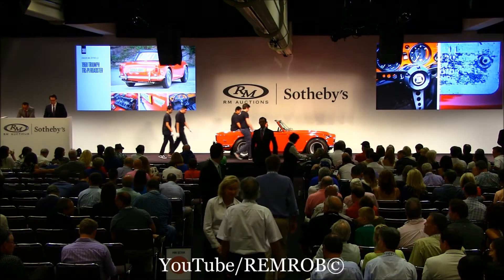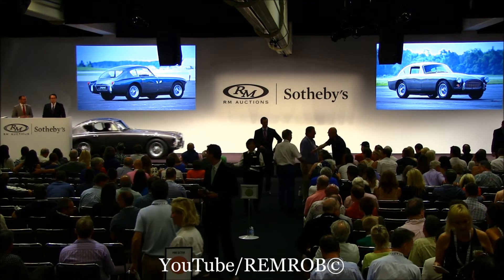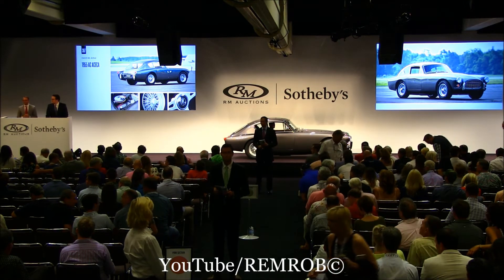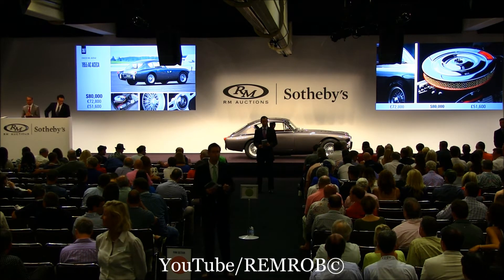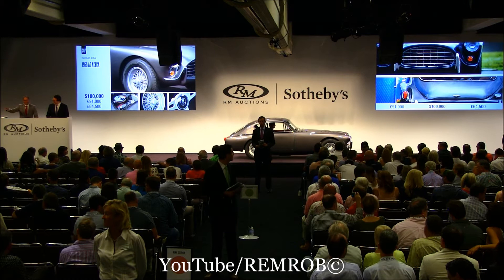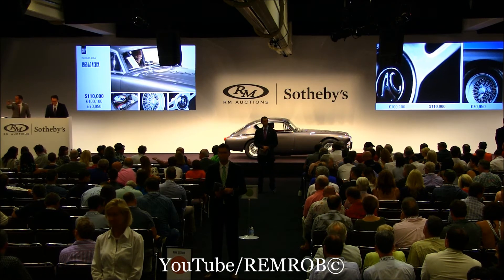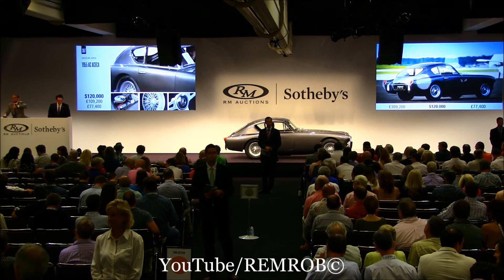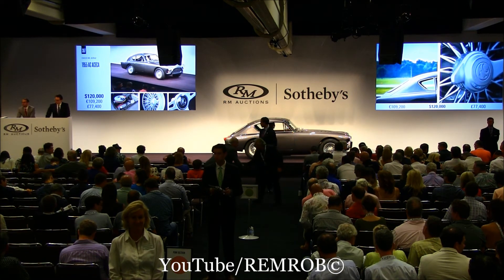1955 AC Aceca $132,000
1955 AC Aceca
Sold $132,000 Including Commission
Monterey, California 2015
Chassis No. AEX542
LHD export model sold new in Los Angeles by Mitchell & Pauli
Upgraded with a 260-cubic inch Ford V-8; undoubtedly quick
Documented restoration completed in 2012
260 hp, 260 cu. in. Ford OHV V-8 engine with a Holley four-barrel carburetor, four-speed manual transmission, independent suspension by double wishbone and transverse leaf springs, and four-wheel hydraulic drum brakes. Wheelbase: 90 in.

The AC Aceca was introduced in October 1954 as the coupe version of the company’s successful Ace roadster. It shared the John Tojeiro-designed tube frame covered with ash and aluminum fastback bodywork, the design for which was equally elegant. It was fitted with Girling brakes with Alfin drums, knock-off wire wheels, and a four-speed gearbox.

However, the Aceca was 155 pounds heavier than the Ace, and early cars were handicapped by AC’s 2.0-liter overhead-cam six-cylinder engine, which was the base unit. It developed 90 horsepower and had five main bearings and triple carburetors, but its compression was only 8:1, and it was heavy and tall. Nevertheless, 0–60 mph in 13.4 seconds was competitive for the day, and its top speed was just over 100 mph. Only 151 Acecas were built with this engine, including the car offered here.

However, when the Shelby Cobra was introduced in 1963, the Bristol engine was no longer available. It was the 260-brake horsepower, 260-cubic inch lightweight Ford V-8 that transformed the Ace into a world-beater. Top speed was increased to 136 mph, while 0–60 came up in just 5.2 seconds and a quarter-mile in 13.8 seconds. The Aceca was ultimately discontinued at the end of 1963.

While little is known of the early history for the example offered here, chassis number AEX542, it is known to have suffered a mild fender-bender in 1970. It was subsequently dismantled and prepared for restoration. New front fenders were even made for it by the AC factory in Thames Ditton and fitted in 1976, when the car was placed in storage. However, it was not until recently that the car was brought to light, out of its lengthy slumber, and completed. During the 2012 restoration in Arizona, the Aceca was repainted Sterling Metallic Gray and finished with a black Connolly leather interior. The suspension and knock-off wire wheels were restored, the work for which was documented and photographed.

As few AC Acecas were exported, this car benefits from being an original left-hand-drive example that has remained on the West Coast for most of its life, though much of that time was spent in storage. Many Aces and Acecas were upgraded with larger, more powerful engines throughout their lives. As such, a well-tuned Aceca, fitted with the venerable Ford V-8, is certainly desirable and a sure-fire hit on the road.